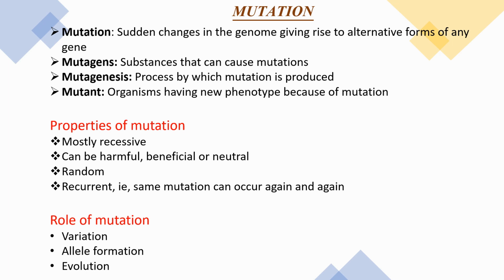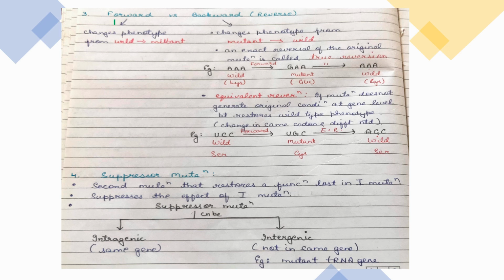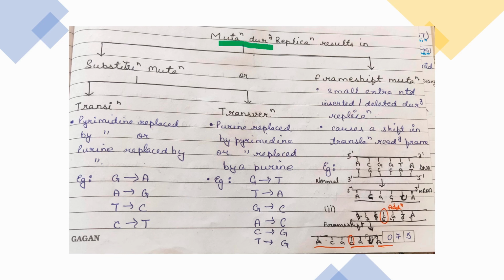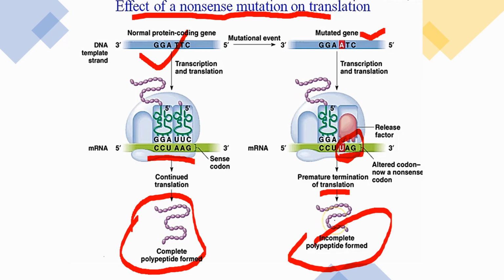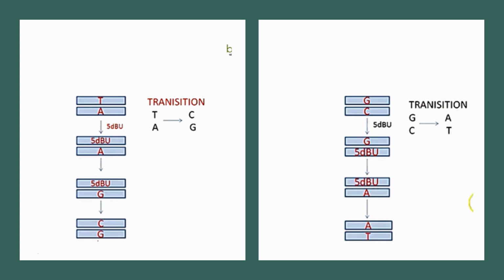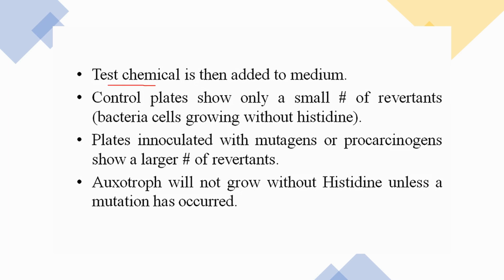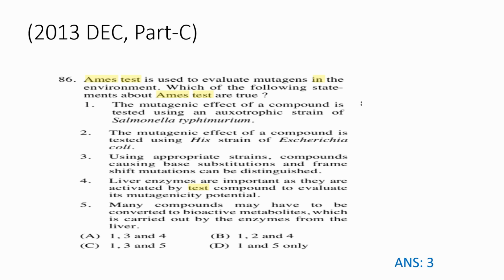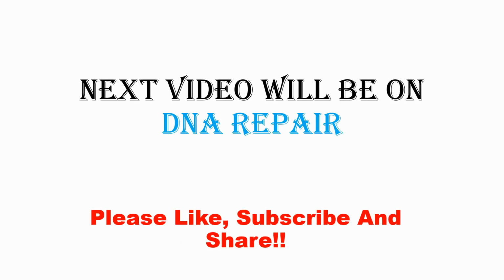MUTATION AND DNA DAMAGE WITH CSIR/NTA QUESTIONS!!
In this video, Mutation and DNA damage is explained.